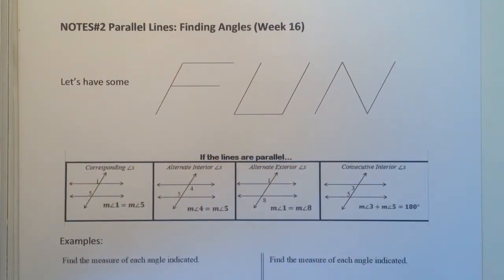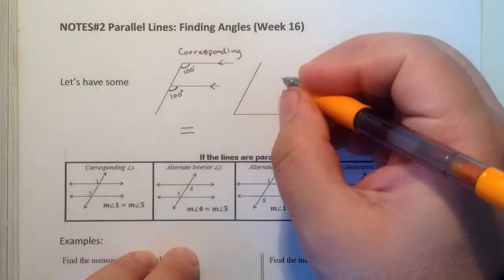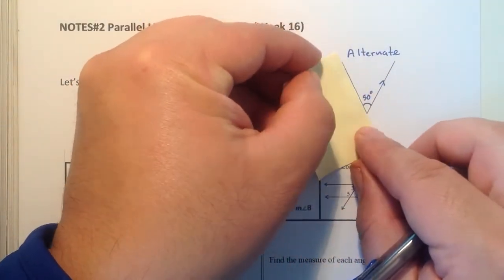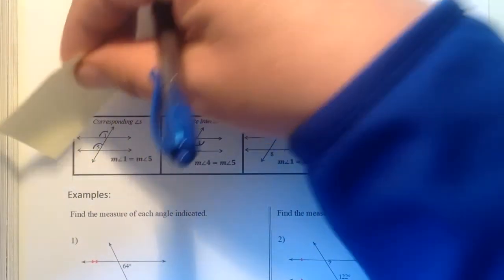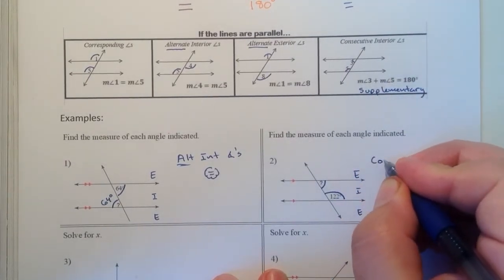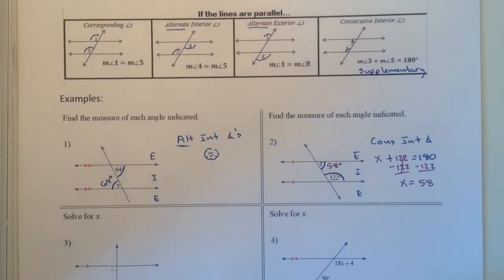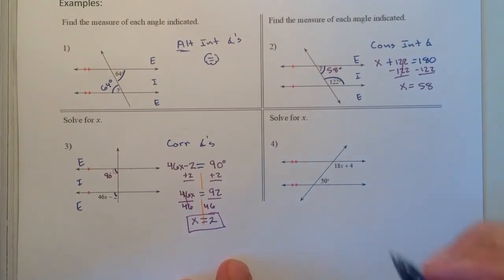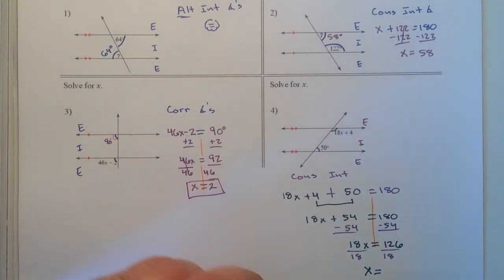(Geometry) Parallel Lines: Finding Angles